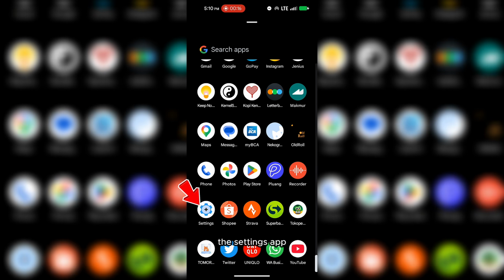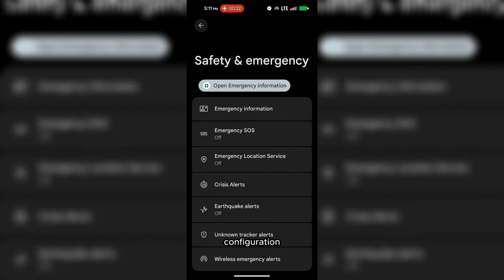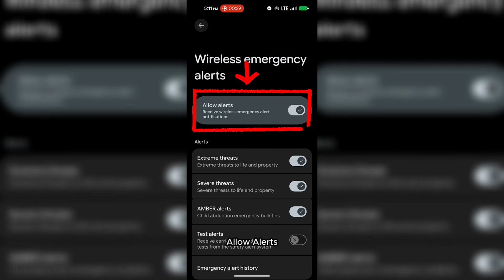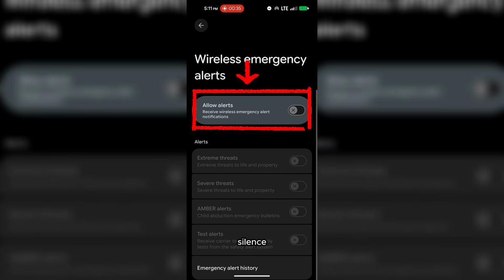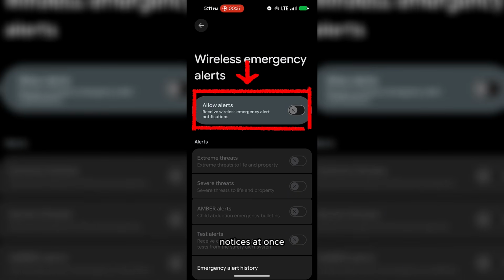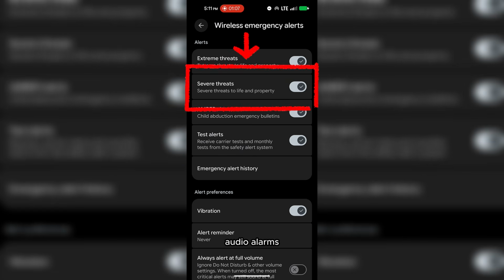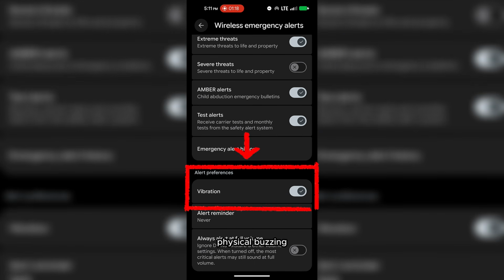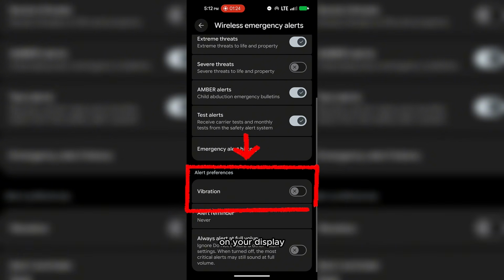How To Turn Off Emergency Alerts and Weather Sounds on Android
Want to turn off emergency alerts and weather notification sounds on Android? In this tutorial, you’ll learn how to manage system alert settings, disable loud emergency notifications, and control weather and broadcast alerts while keeping your phone usable and safe.

Step-by-Step Guide

1. Open the **Settings** app on your Android device.
2. Tap **Notifications** (or **Apps & notifications** depending on your device).
3. Scroll down and select **Wireless emergency alerts** or **Emergency alerts**.
4. Turn off the alert categories you want to disable, such as:

   * Extreme alerts
   * Severe alerts
   * Amber alerts
   * Test alerts (if available)
5. Go back and open **Weather app notifications** (if installed).
6. Disable **Weather alerts** or **Severe weather notifications**.
7. For deeper control, open **Settings - Sound & vibration**.
8. Lower or mute **Notification sound** if alerts are still too loud.
9. Restart your phone to ensure settings are applied.

Optional (Samsung / Xiaomi / Other Devices)

* **Samsung**: Settings - Notifications - Advanced settings - Wireless emergency alerts
* **Xiaomi/MIUI**: Settings - Notifications & Control center - Emergency alerts
* **Pixel/Stock Android**: Settings - Safety & emergency - Wireless emergency alerts

Pro Tip:
It’s usually best to keep severe emergency alerts enabled for safety, especially for natural disaster warnings. If you only want less noise, disable sound while keeping notifications visible instead of turning them off completely.